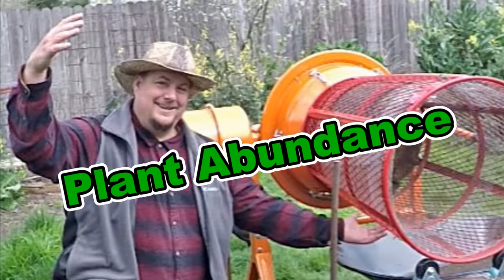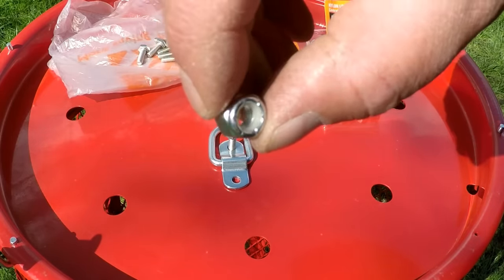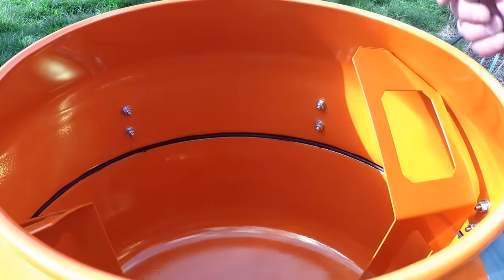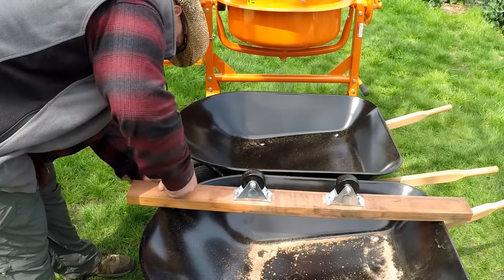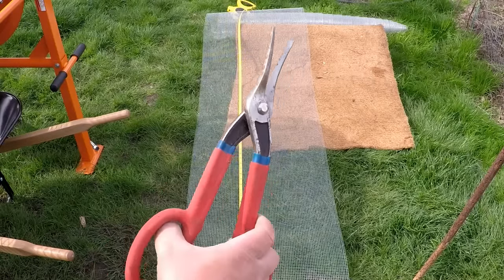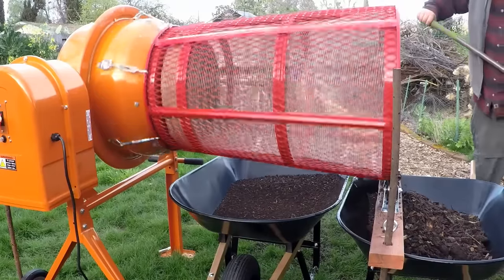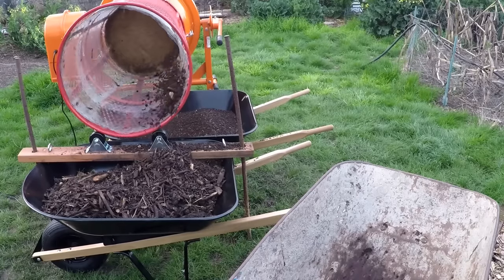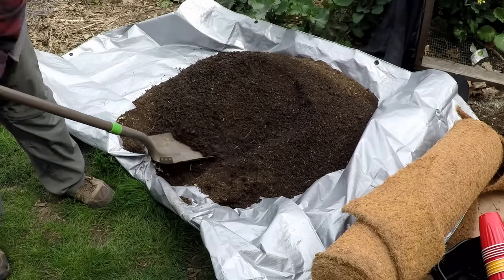How To Build An Automatic Compost Sifter / Trommel Using A Cement Mixer & Trash Can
This homemade compost sifting machine can be built at a fraction of the cost vs store bought turn key models using readily available materials and just a few basic tools. Save time, money and your back as you sift through tons of compost, soil, woodchips etc. The end product is a beautiful finely processed compost perfect for planters, seedlings, amending new garden beds, making compost tea, re-filling raised beds.

Here is a complete materials list for this build:

(1) Witt Industries EXP-52RD Steel 48-Gallon Outdoor Waste Receptacle
(Currently $169.00. Check all colors for best price)
(1) 1/4-In. Galvanized Mesh Hardware Cloth
(1) 6 ft. 2 X 4
(6) 1-1/2 in. Anchor Points
(6) 1/4 in. X 7-3/4 in. Turnbuckle Hook/ Hook or Eye/Hook
(2) Rubber Caster Wheel with Rigid Non-Swivel Top Plate - 3-Inch
(2) 3/4 in. x 48 in. Round Steel Stake
(2) Blue Hawk 4-cu ft Steel Wheelbarrow (Purchased from Lowes)
(2) 3/8 in. X 4 in. Eye Hook
(12) 1/4 in. X 1/2 in. Hex Bolts
(8) 1/4 in.  X 2 in. HexBolts
(20) 1/4 in. Nylon Lock Nuts
(20) 1/4 in. Flat Washers
(1) Bag of Zip Ties
(1) Drain Cover for Waste Container

And Here The The Tools Needed:

Drill
Phillips Head Screwdriver or Drill Attachment
7/32 Metal Drill Bit
5/16 Metal Drill Bit
3/8 Metal Drill Bit
1 in. Wood Drill Bit
11 mm Socket & Wrench
11 mm Metric Combination Wrench
Circular or Hand Saw